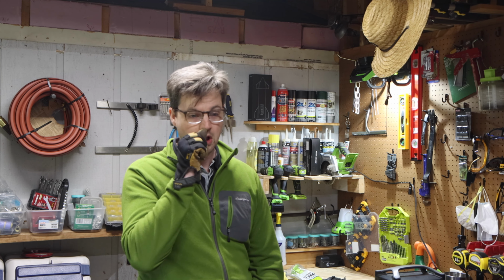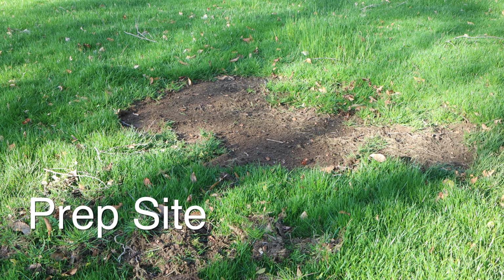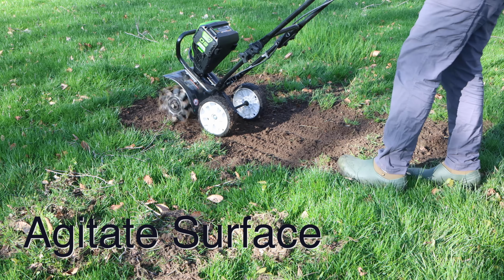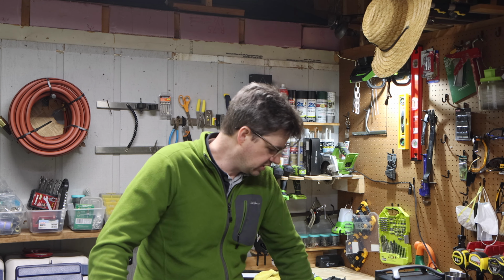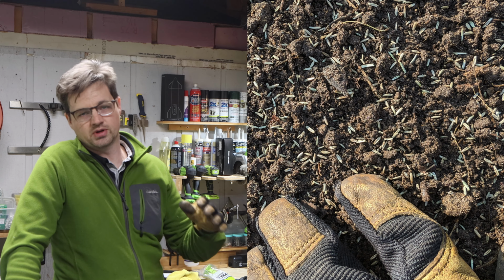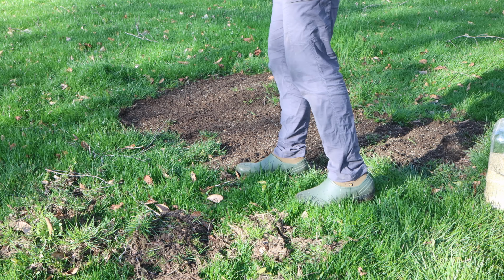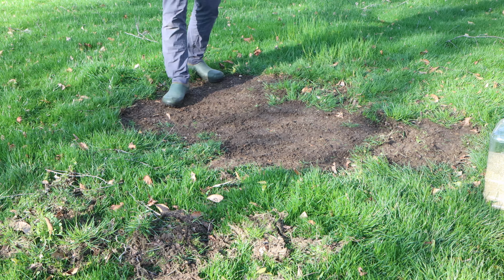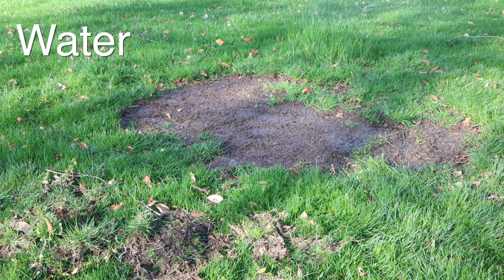Repairing lawn patch 4K